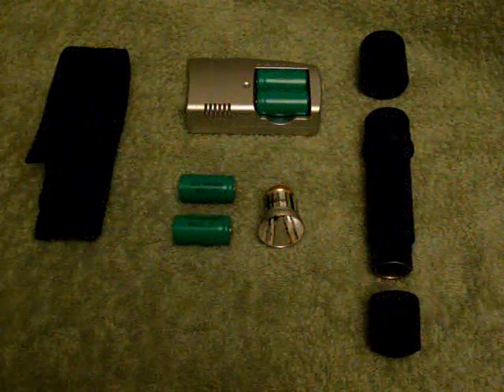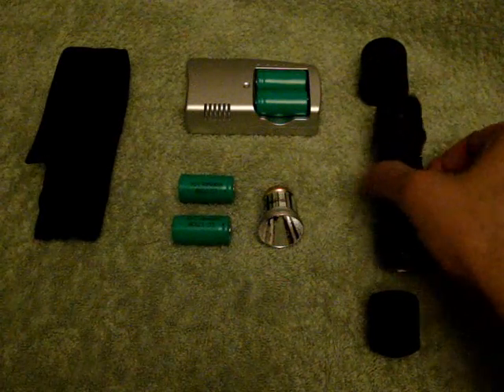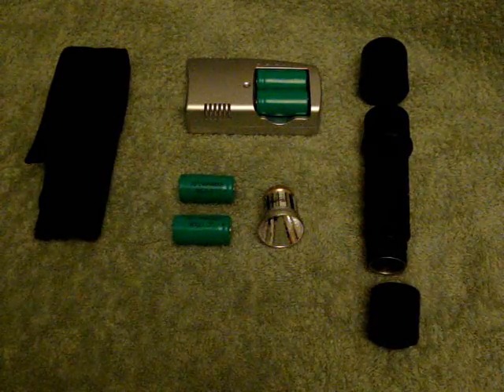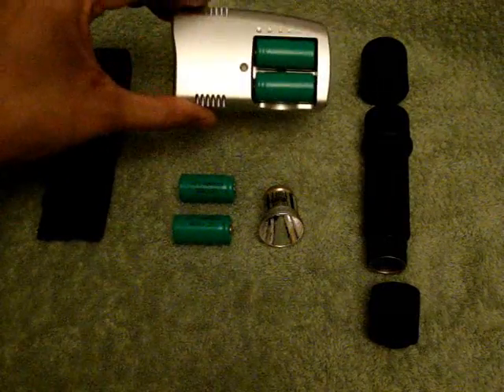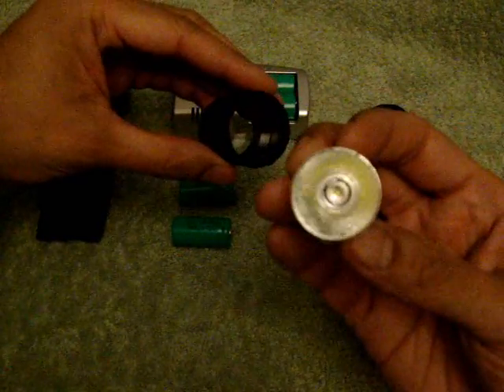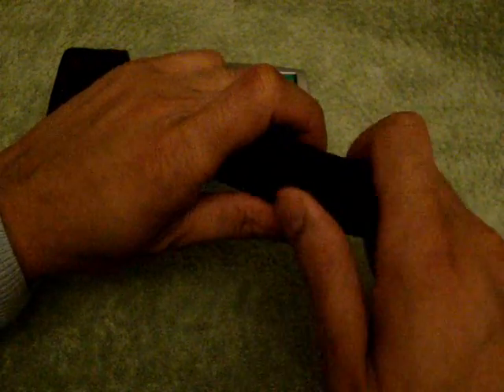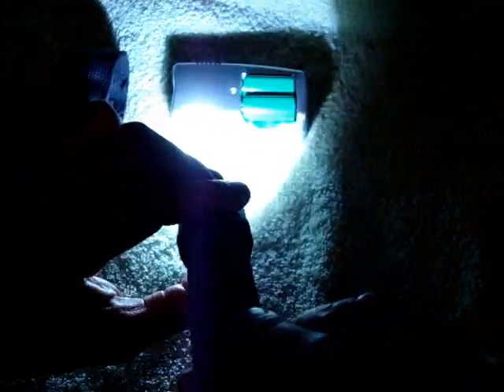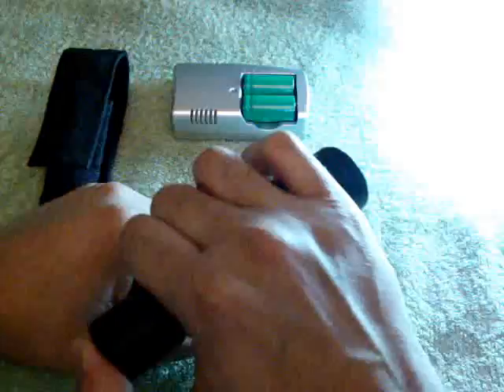Surefire G2 Flashlight - HACKED!!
In this Video I Show my Surefire G2 Flashlight & How I Modified it from 80 Lumens to 200 Lumens
 in 1-2-3 Easy Steps. I use Two Rechargeable 3v Batteries to Power it up!! A MUST SEE VIDEO!!

From Crysis4real